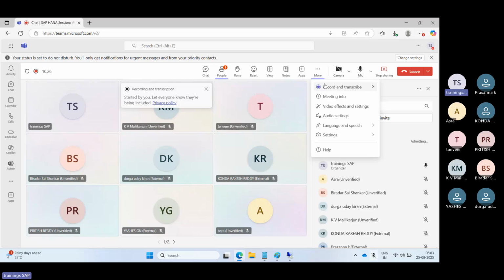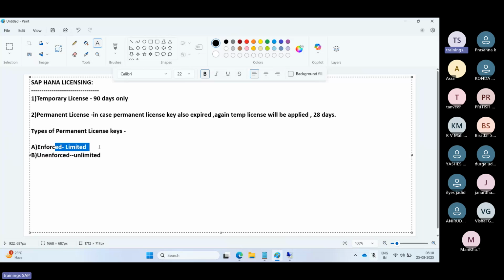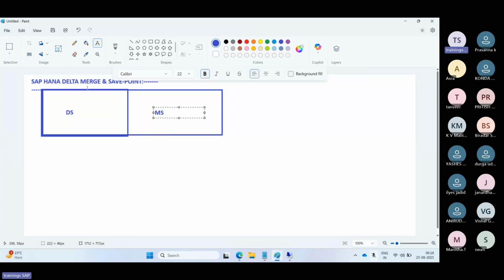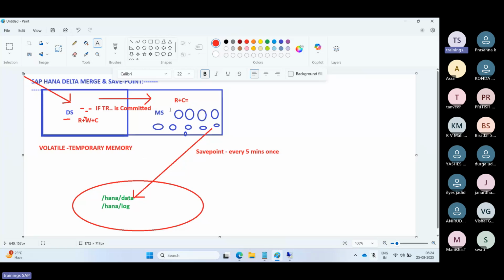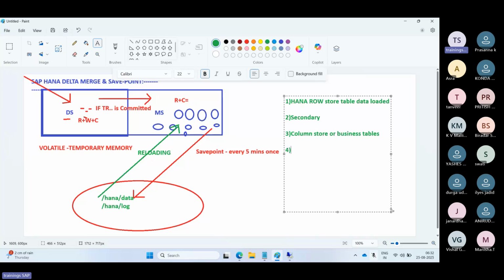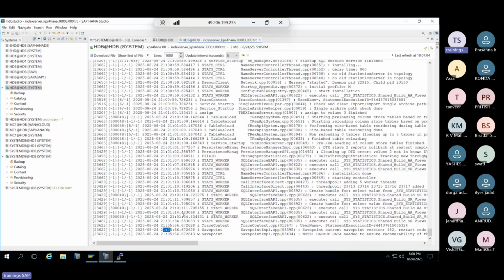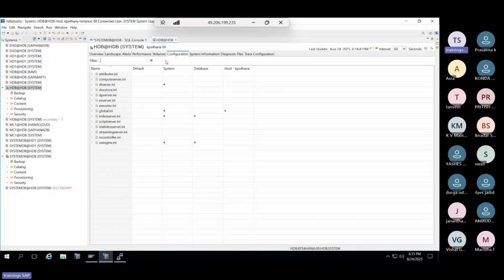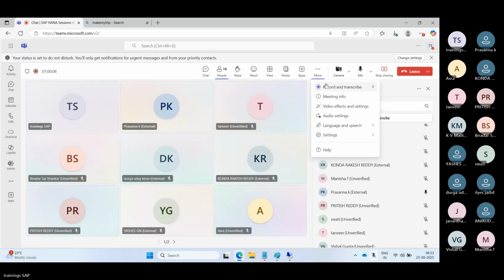SAP HANA 2.0 SPS08 Administration Training | HANA Studio Basics - Session 3